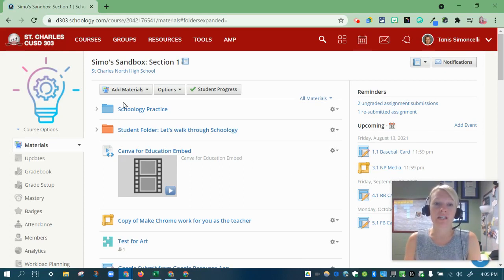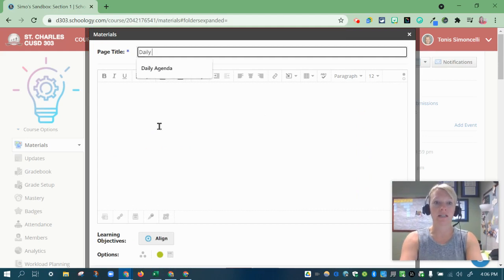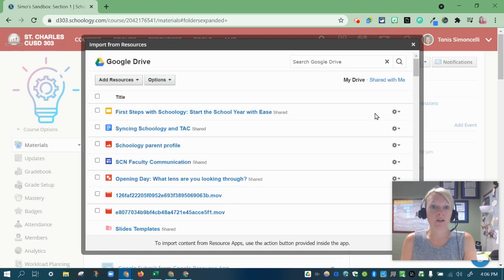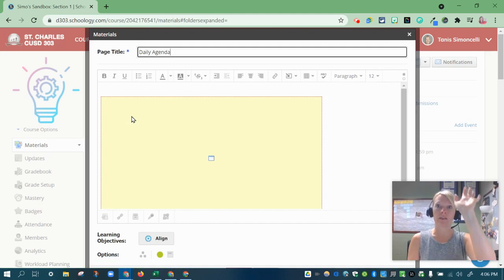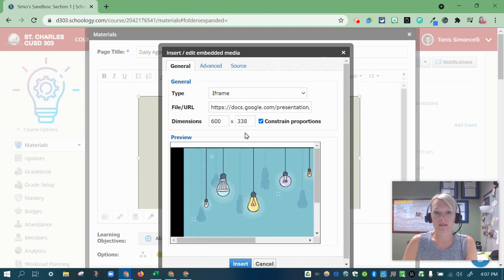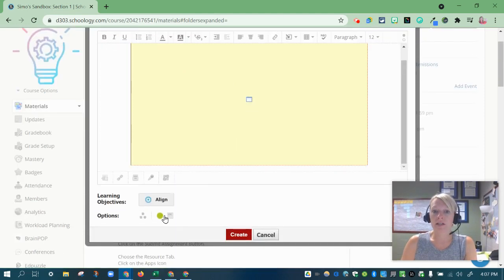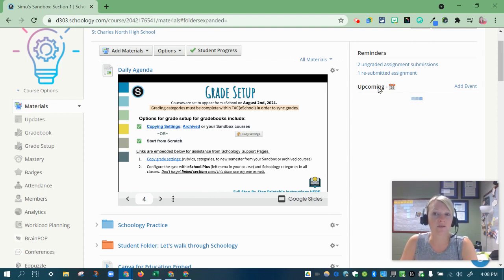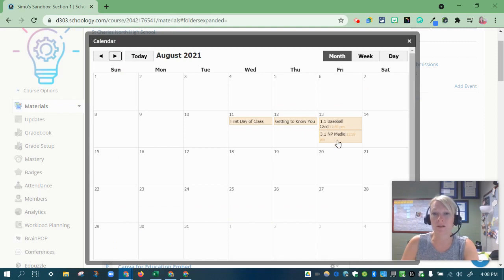Google Drive Agenda Slides in Schoology